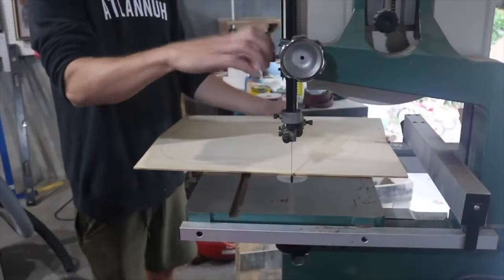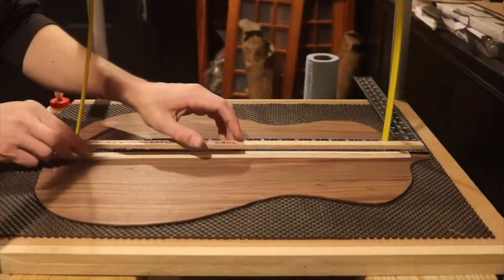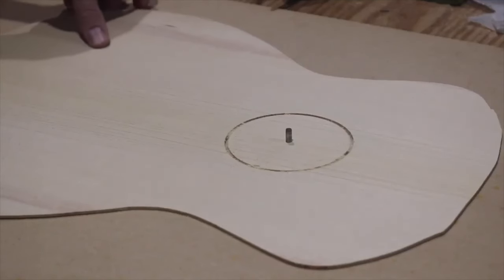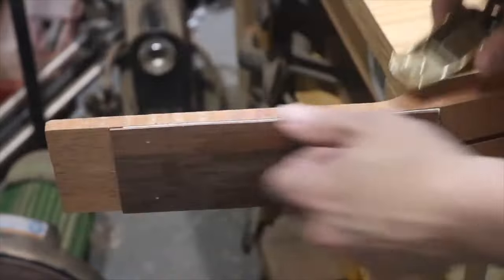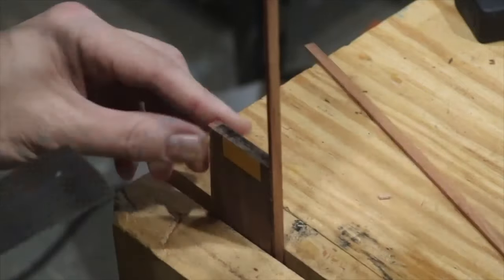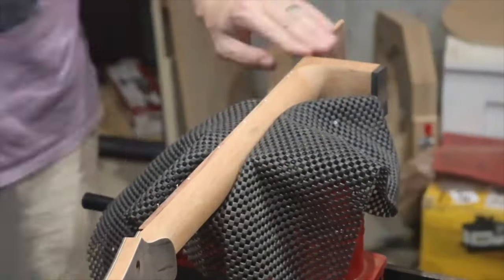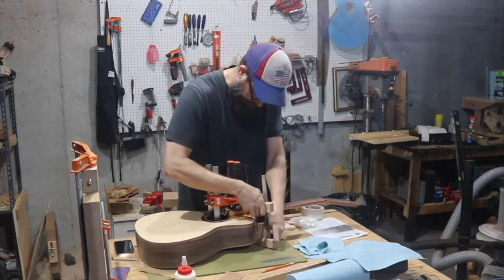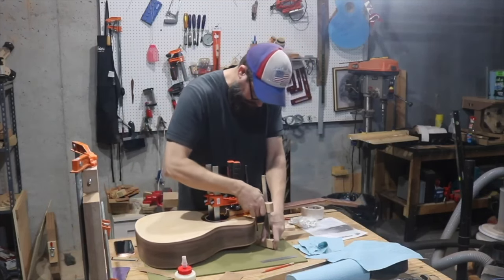OM Guitar Build - full montage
Top: 1980’s Martin factory sitka spruce
Back/Sides: claro walnut
Fingerboard: malaysian blackwood
Headplate: malaysian blackwood
Bridge: malaysian blackwood
Binding: koa
Bracing: sitka spruce
Kerfed linings: spanish cedar
Rosette / end graft: resin cast mixture from @CrossCutCreations
Finish: TruOil
Machine heads: Gotoh
Frets: EVO Gold
Strings: D'Addario phosphor bronze mediums
Body style: my own version of an OM (Orchestra Model)

social links
My DIY channel : @ChrisMcDowellDIY
My cooking channel: @makecookfix
My leatherworking channel: @CMRLeatherworks